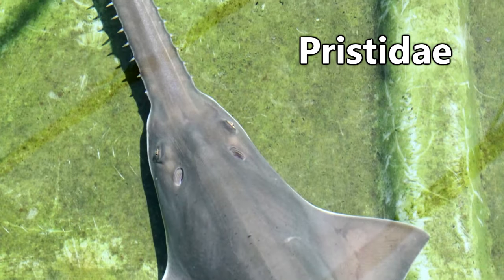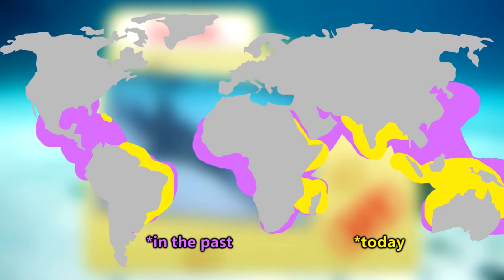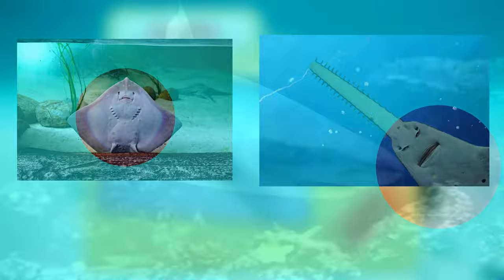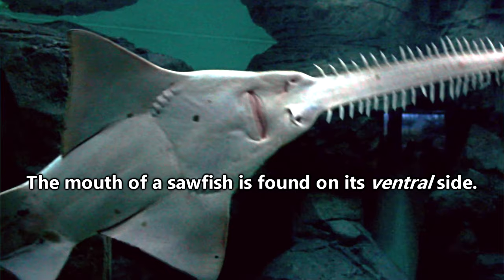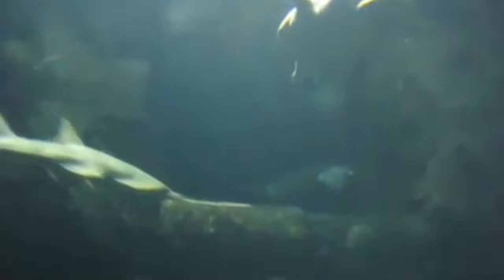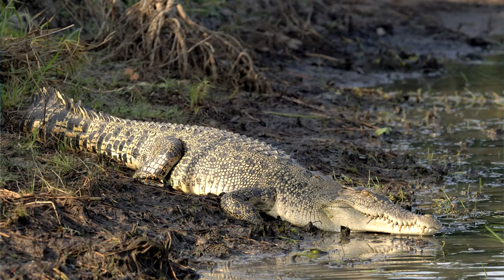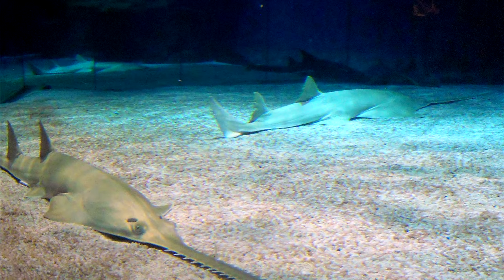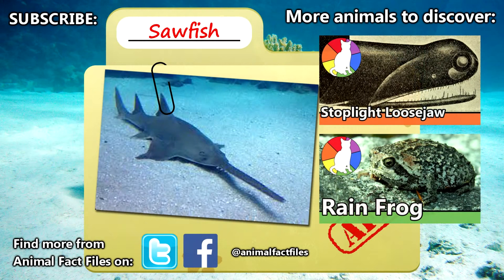Sawfish Facts: ENDANGERED FISH | Animal Fact Files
Sawfish are endangered fish. There are five species of sawfish and all five are currently listed as endangered or worse! In fact, sawfish can live in both marine and brackish water, too! Learn more sawfish facts on this episode of Animal Fact Files!

Scientific Name: Family - Pristidae
Range: Tropical and subtropical waters throughout the Atlantic, Pacific, and Indian Oceans
Habitat: Shallow coastal waters, brackish water rivers, and streams
Size: Up to 20 feet (6.1m) long; Up to 700 pound (318kg)
Diet: Crustaceans and fish
Threats: Sharks and crocodiles as young; None as adults
Life span: Twenty-five years